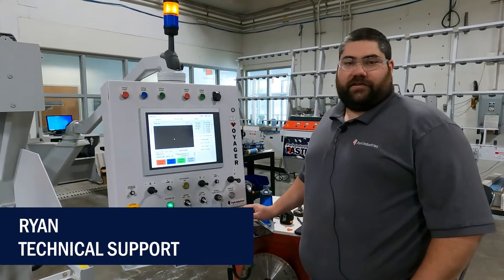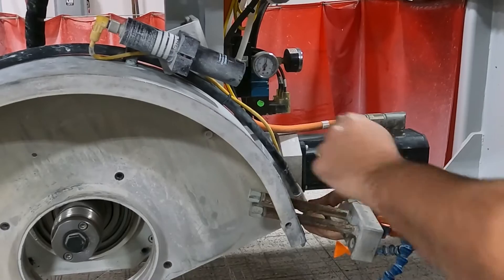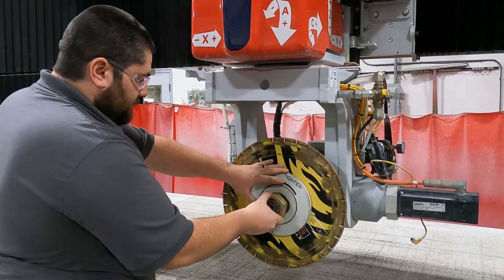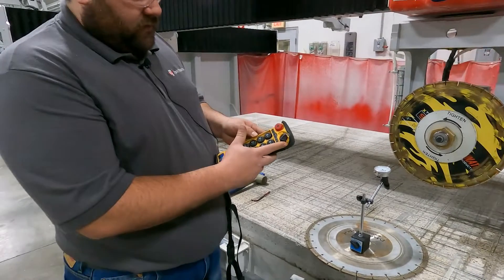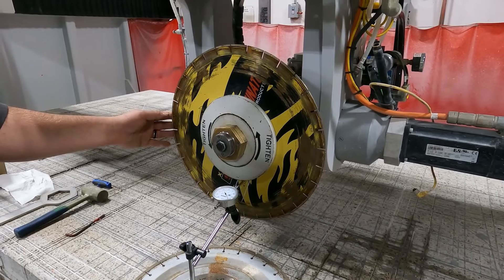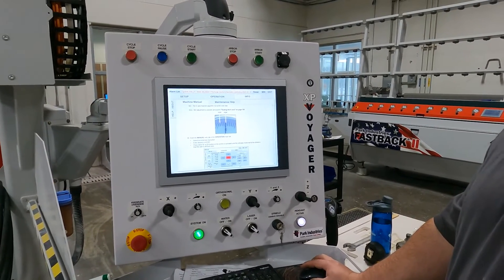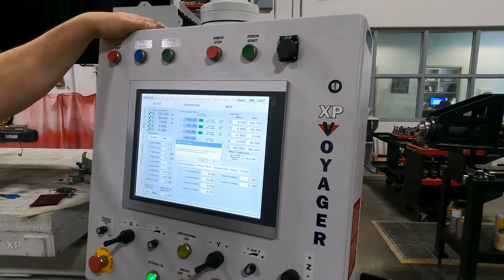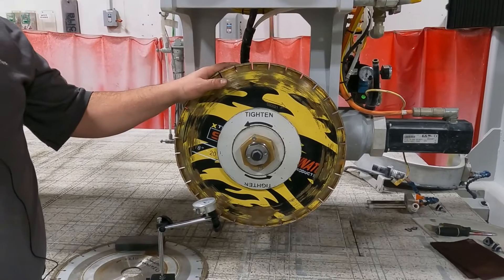How To Dial The Blade | CNC Saw, Sawjet Service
In this video, you will learn how to properly do the blade dialing.  This service supports CNC Saws and Sawjets, including the Park Industries Saber, Voyager, Saberjet, Saberjet XP and Fusion.

0:00 Intro
0:25 Prep the Arbor
4:29 Dialing C Axis
10:53 Dialing A axis